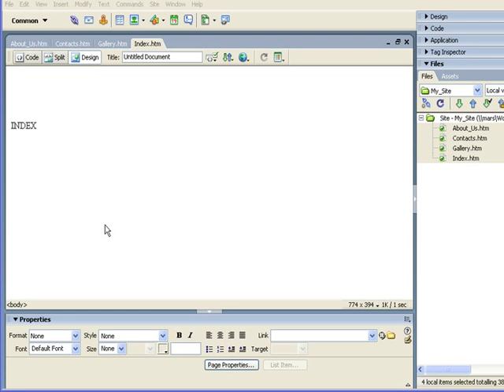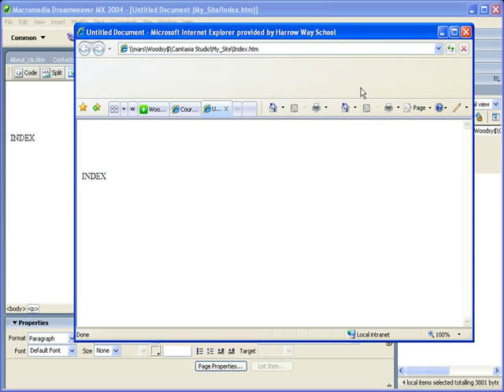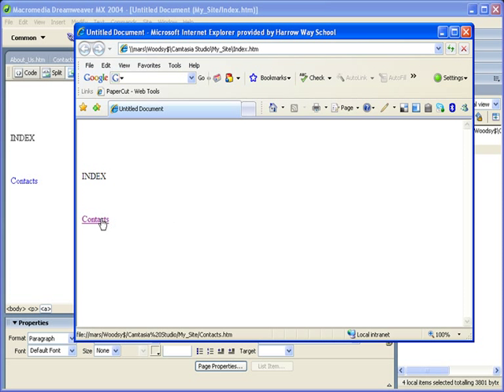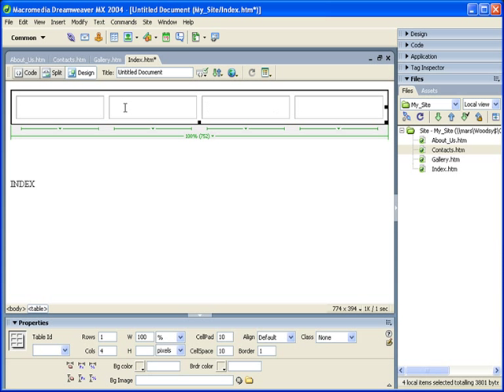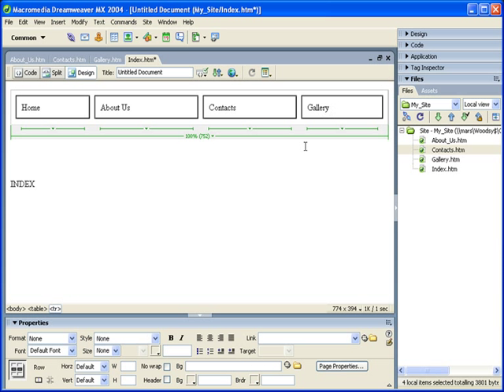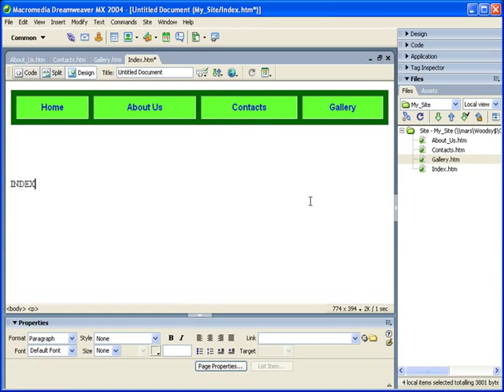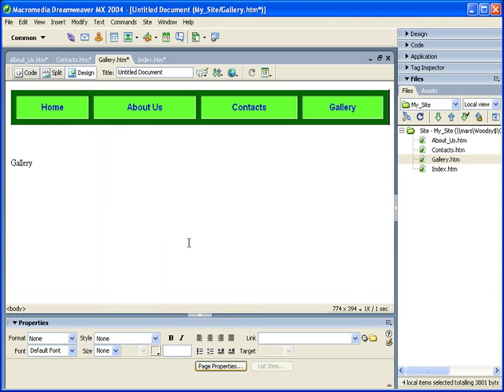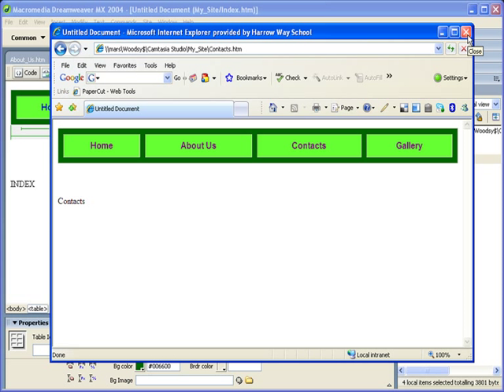Dreamweaver 2004 tutorial Part 5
Part 5 of the Dreamweaver tutorial. Most of these techniques will be similar in later versions of Dreamweaver.